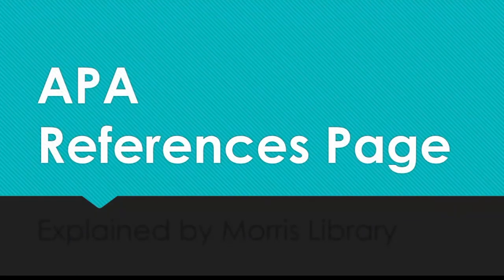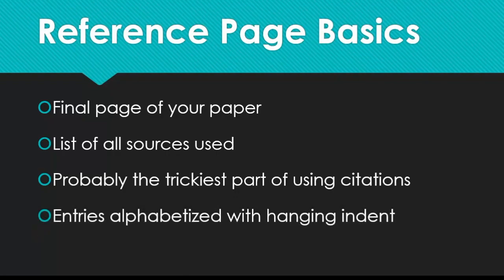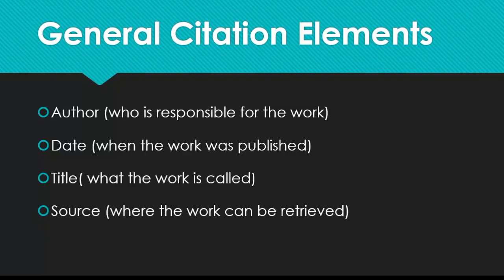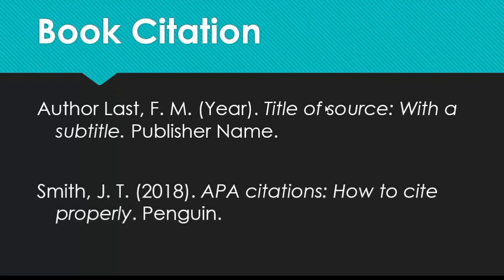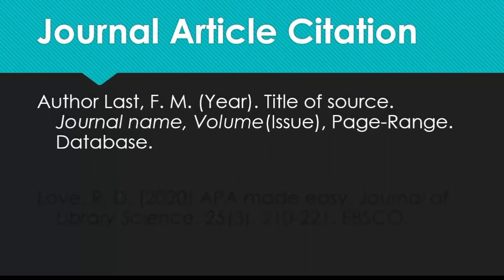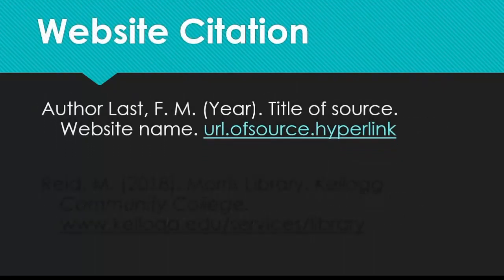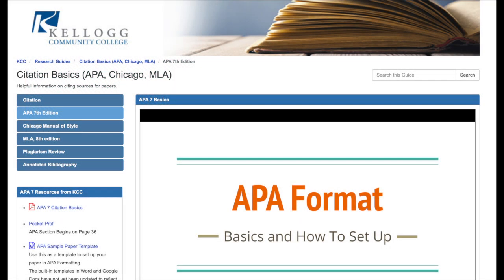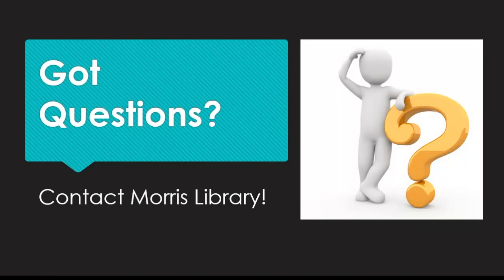APA References Page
Learn how to create the APA References Page with a few example citation types.